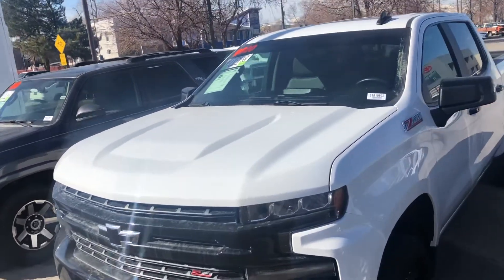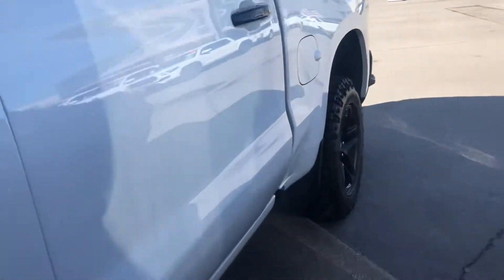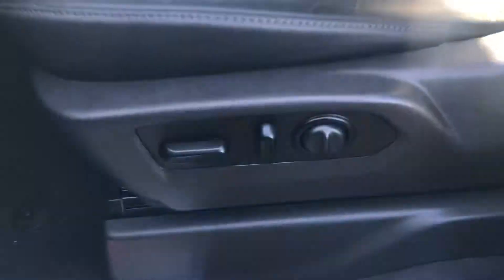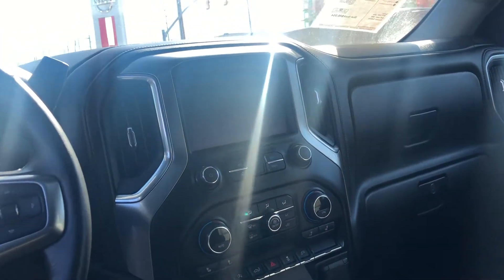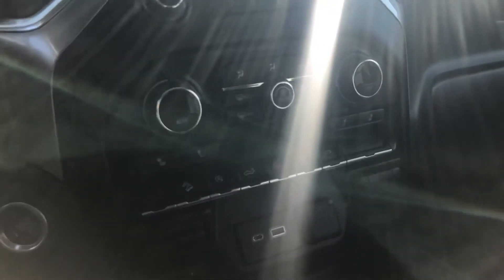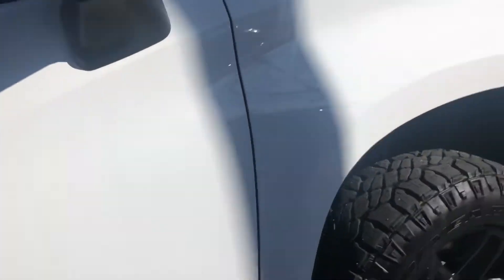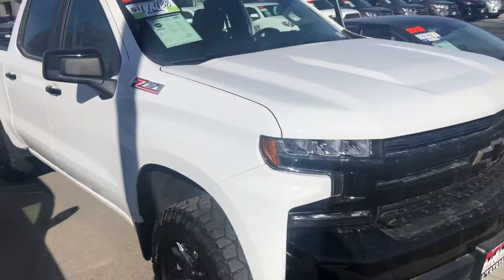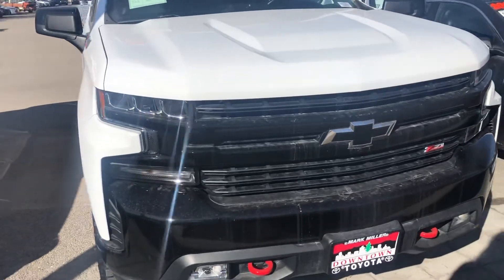2020 Chevrolet Silverado